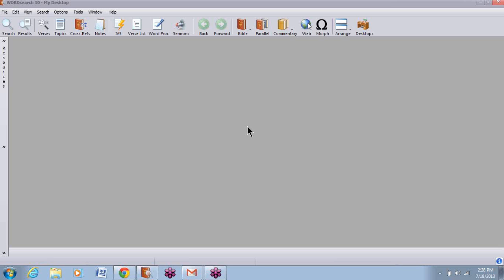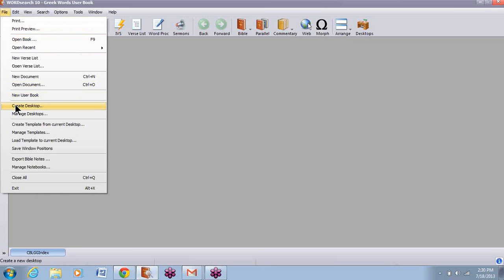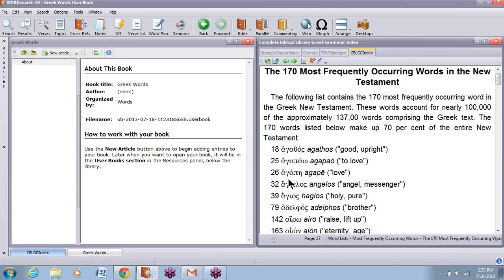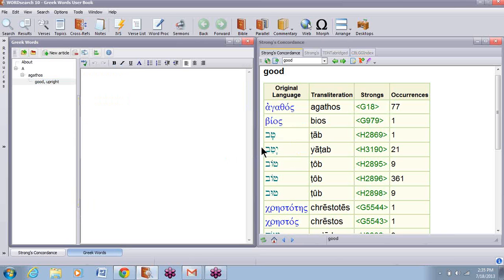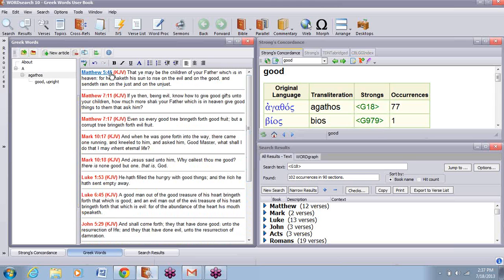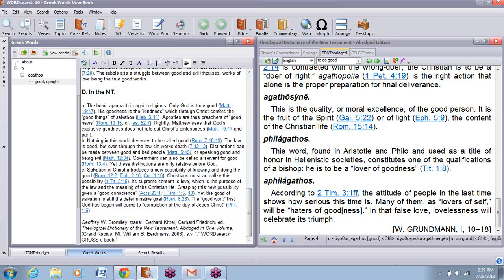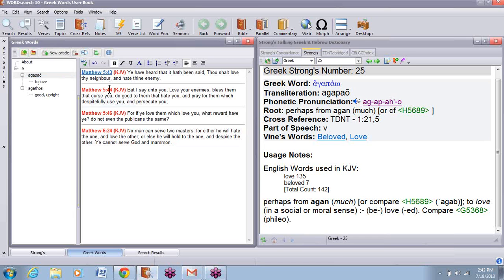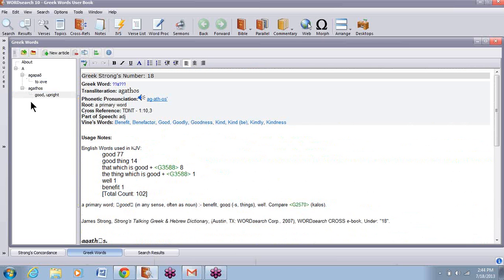Greek Book part one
Greek